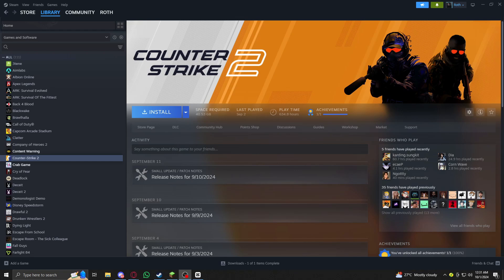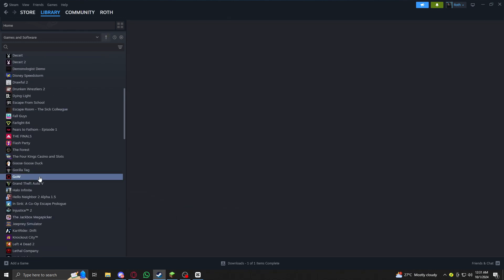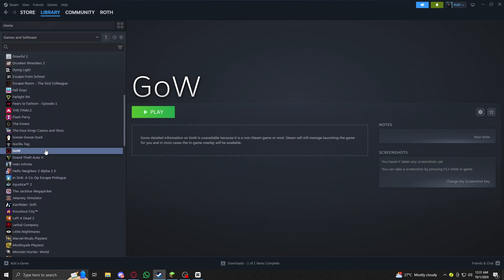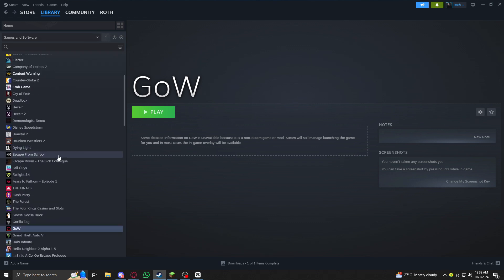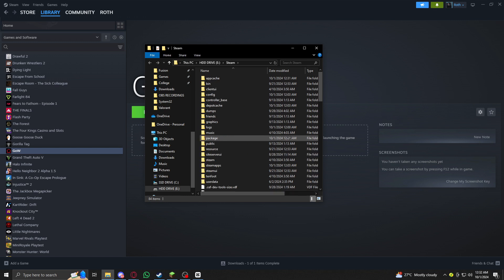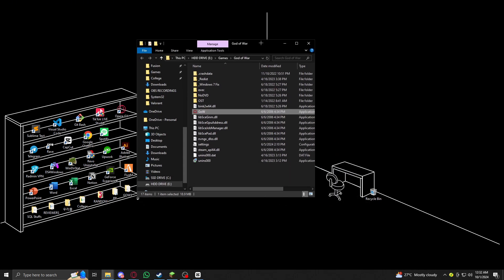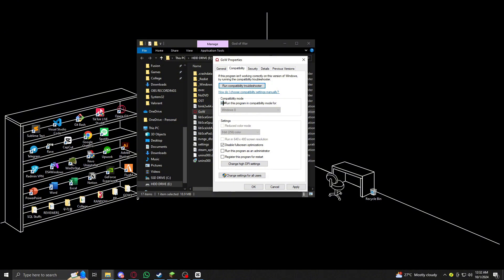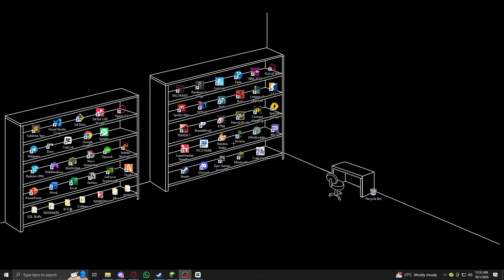How To Stop Cracked Games Opening On Steam | 2025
Hello in this video I will show you how to Stop Cracked Games Opening On Steam.